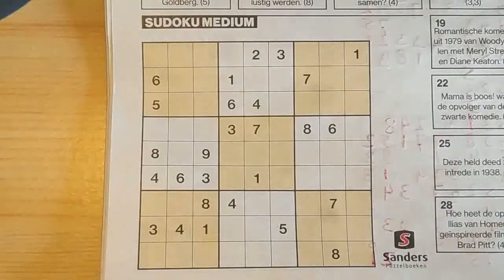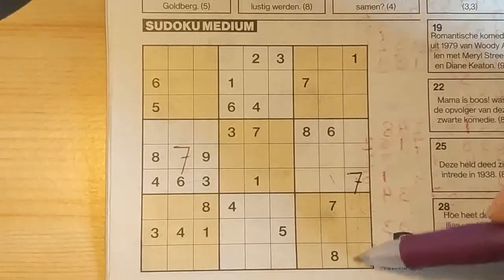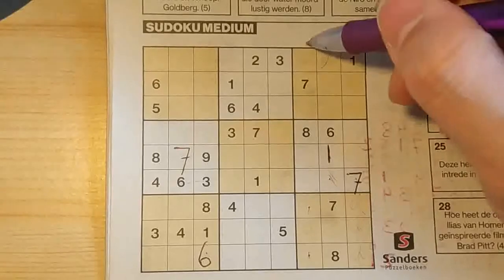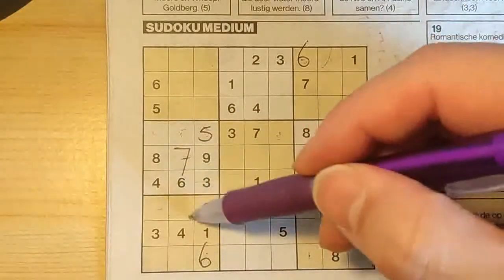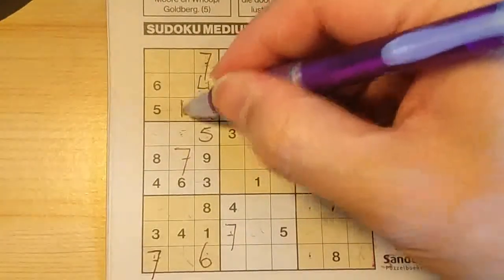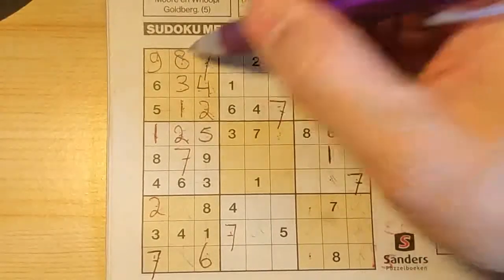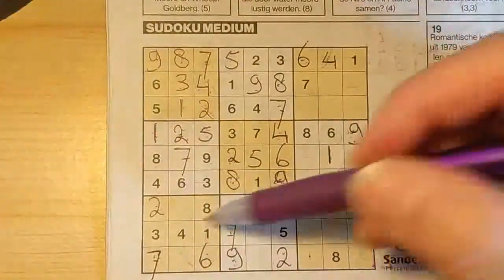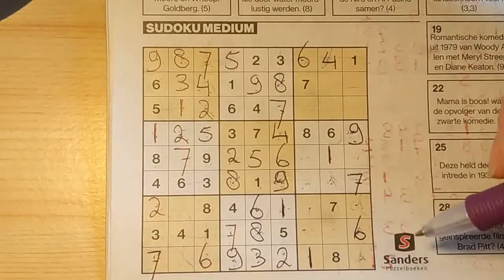Our daily Sudoku practice continues. (#405) Medium Sudoku puzzle. 01-18-2020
Enjoy the Sudoku Medium puzzle (Saturday 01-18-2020 edition)

Tip to all: no tips today